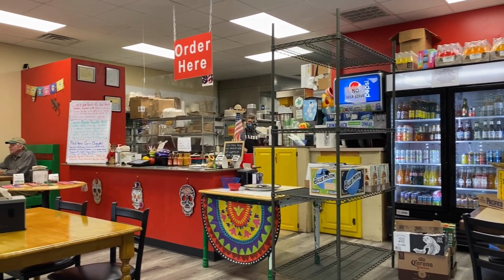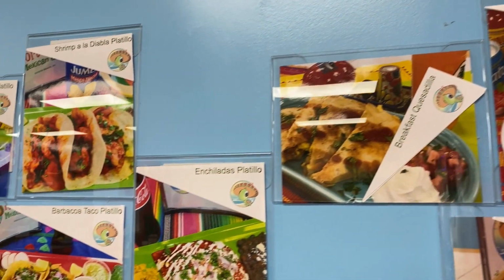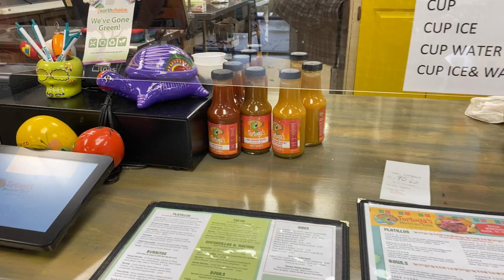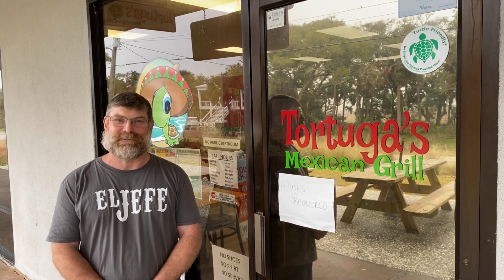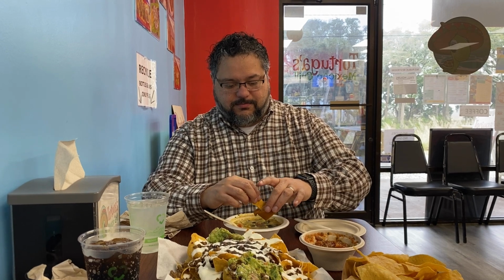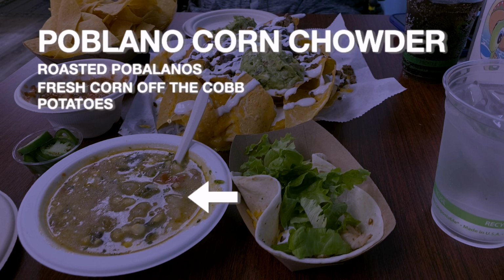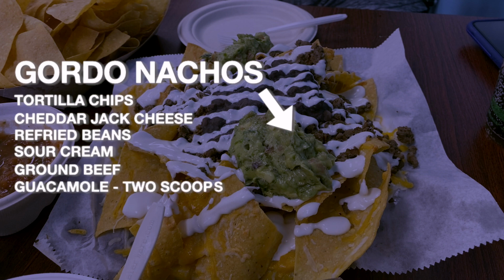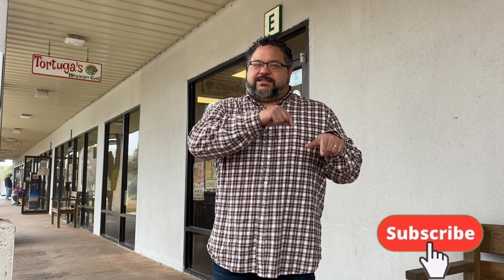Tortugas Mexican Ghost Pepper Challenge -- Edisto Beach, SC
Today we visit an awesome little Mexican restaurant in Edisto Beach, SC. They serve a good variety of food for breakfast and lunch but they are most famous for their homemade hot sauce. The owner, Chris, grows his own peppers and mixes his very own blend of seasons to make super amazing variety of sauces. They range from sweet to mild to EXTREME GHOST PEPPER hot sauce. Can you take the heat?!?! I take the Ghost Pepper challenge of this ghost pepper sauce.

114 Jungle Rd Suite E
Edisto Island, SC 29438

3 Axis Gimbal
Small Tripod
Wireless Mic Dual Pack
Wireless Mic Single Pack
Protective Gear Case
iPhone 11/1256GB
Amazing Glass Scree Protector
Apple Lightening to 1/8" Headphone Jack

Donuts and Diners channel reviews resturants and posts videos of the best ones we visit. You won't see our show on the Food Network and Guy Fieri hasn't appeared in an episode yet, but you'll get sort of a "Diners, Drive-Ins, and Dives" feel, but done our way. We support and promote only local and regional business, many of which are family owned and operated. This is the channel for foodies, travelers, critics or anyone who simply enjoys eating. We show you the most unique and different donut shops and diners but we also feature food trucks, fair food, and anything else that tastes good. Family friendly. Rated PG. Clean. Ghost pepper challenge.